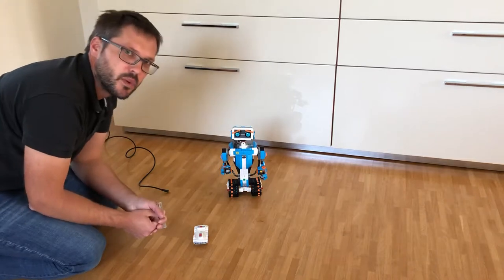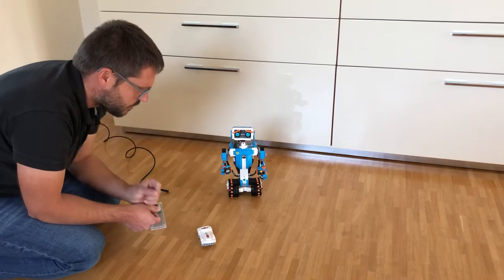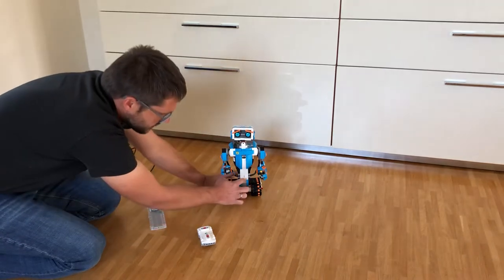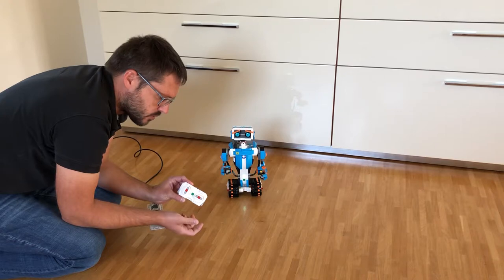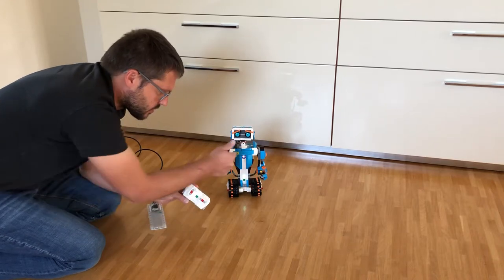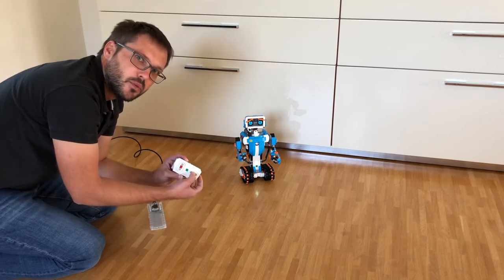Legoino: Boost remote control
This is an demo of the legoino arduino library to control the new Bluetooth hubs from lego. In this example the PoweredUp remote is used to control your Boost Vernie model (forward, back, left, right, fire)